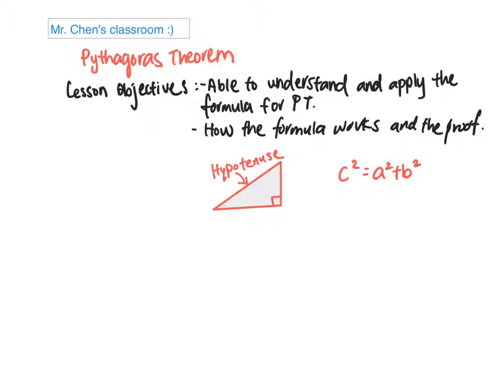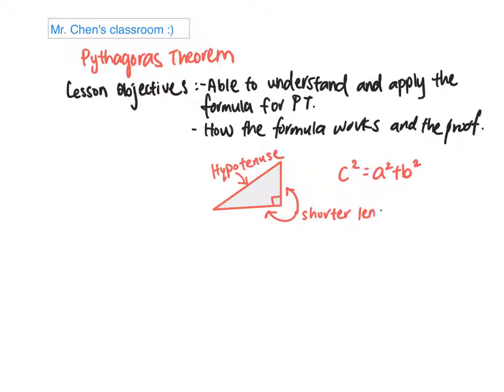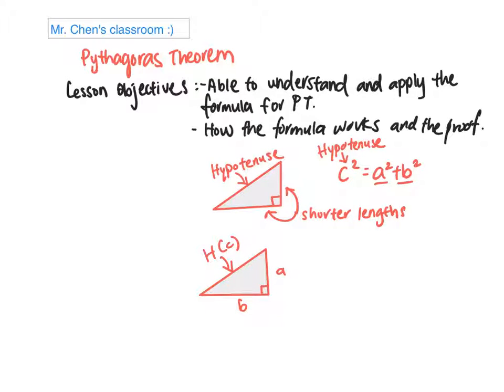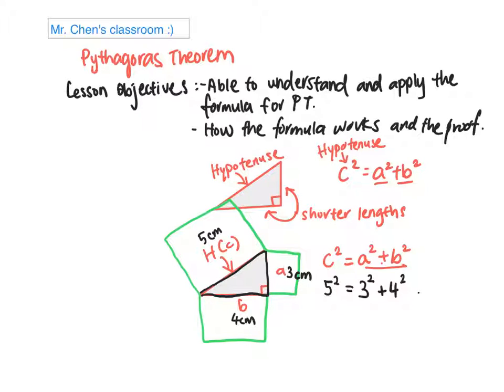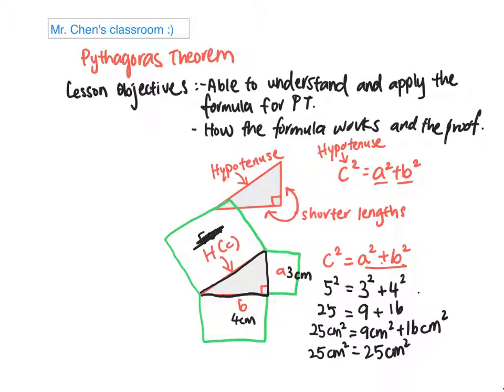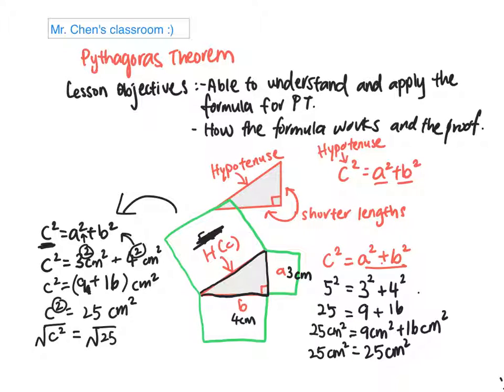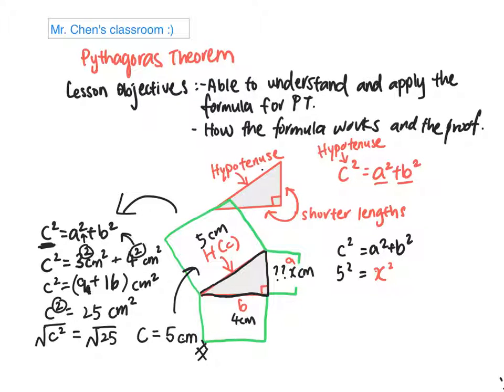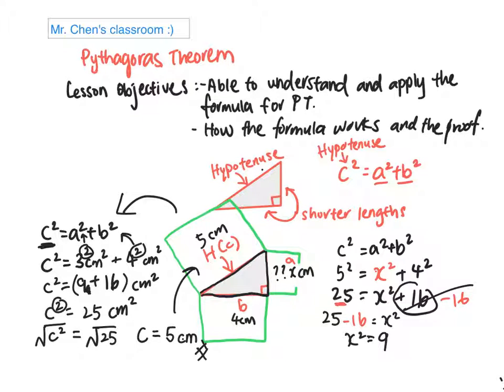Pythagoras theorem formula and proof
Hello year 9, this video talks about the formula used for Pythagoras theorem and also it's proof. Do write down your notes and ask me as many questions as possible during lesson.